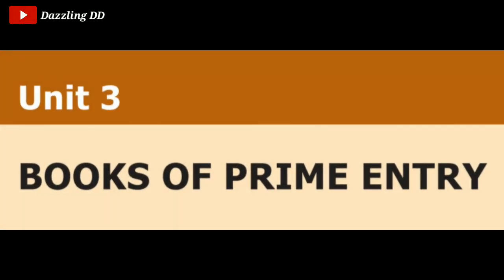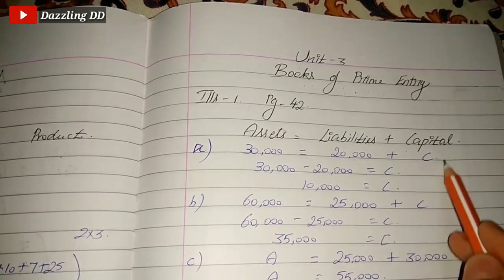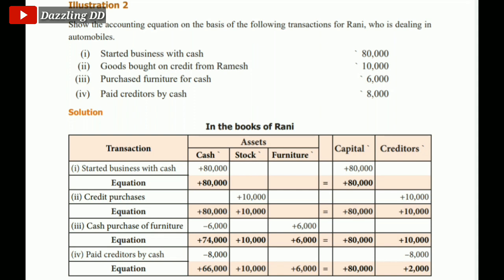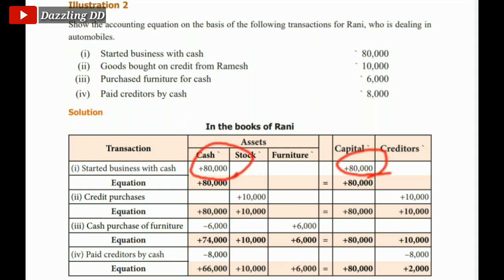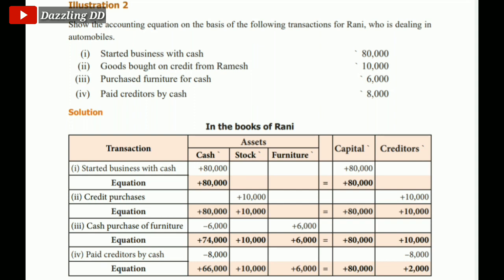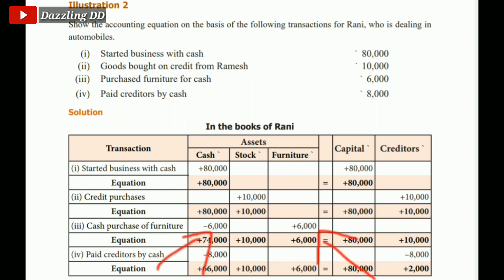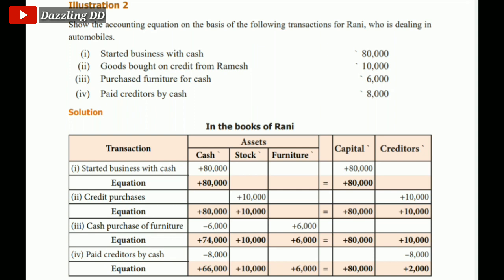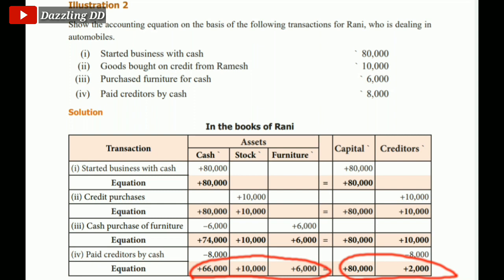Accountancy 11th Std | Unit 3 | Illustration - 1&2 | Explained in Tamil | TN New Syllabus 2020-2021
I have explained illustrations 1 & 2 from unit 3 in 11th Std Accountancy Book.

Commercestudent, Accounts Student, 11th Std, 11th Commerce Group, 11th New Syllabus 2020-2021, How to do Accounts, Chartered Accountant, Business Maths Student, Quarantine Learning, Easy Learning, Easy Teaching, Dazzling DD

I hope you guys love all the Contents from Me 🤗

I need all your SUPPORT💪
So😇,

With Love 😇
Dazzling DD